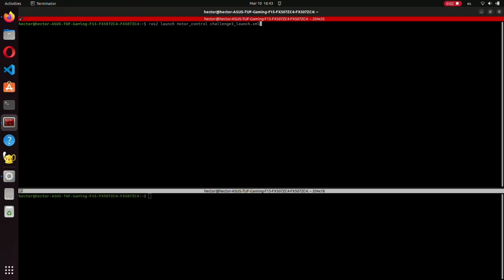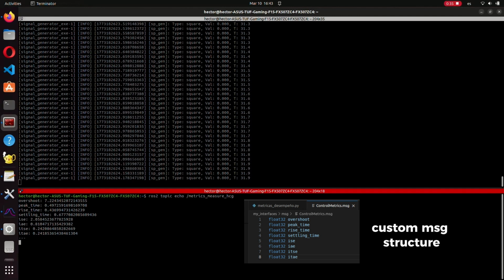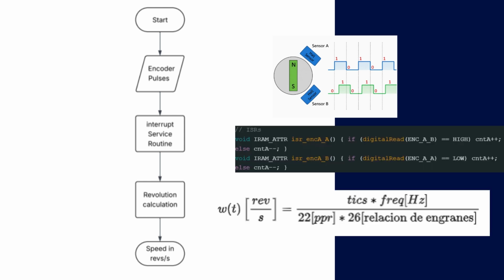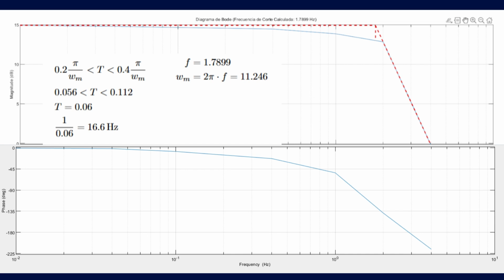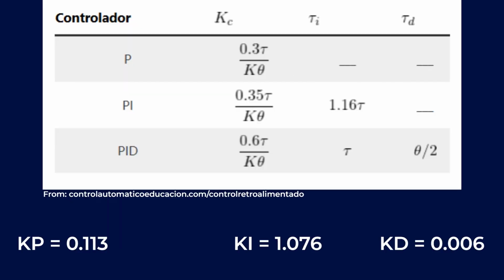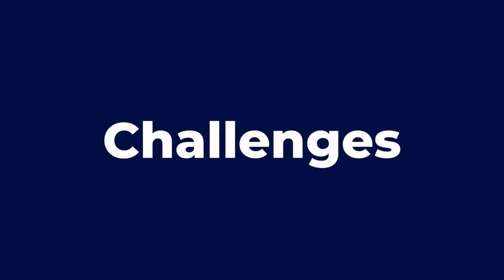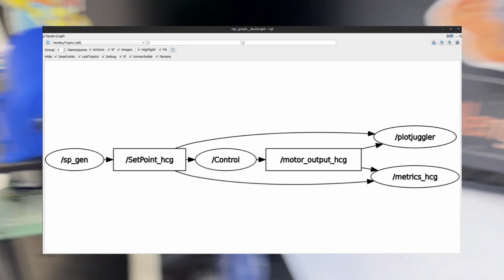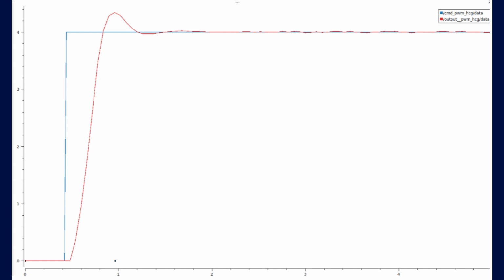ManchesterRobotics FinalChallenge Colcon Builders